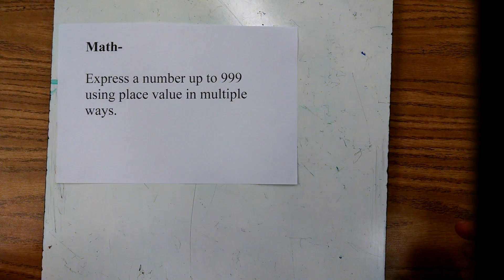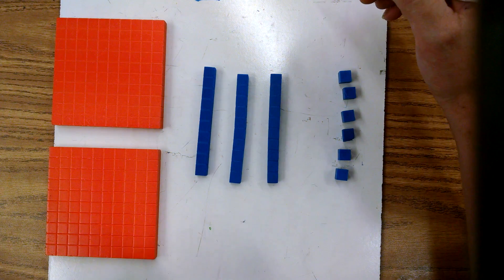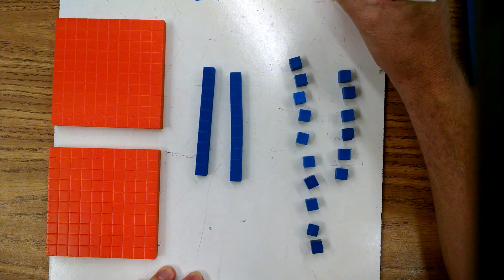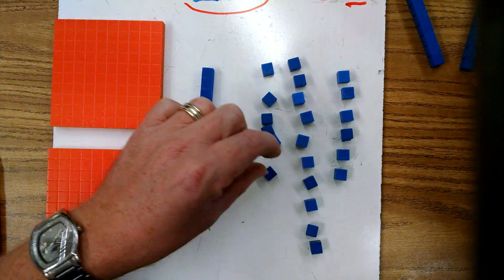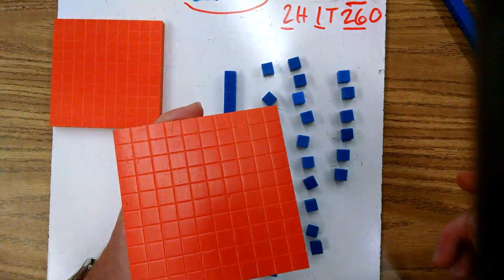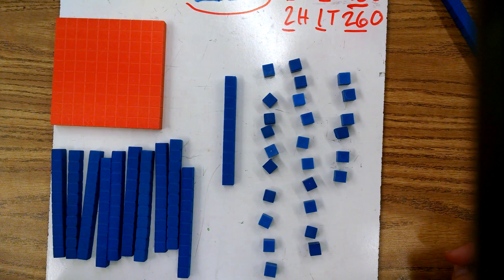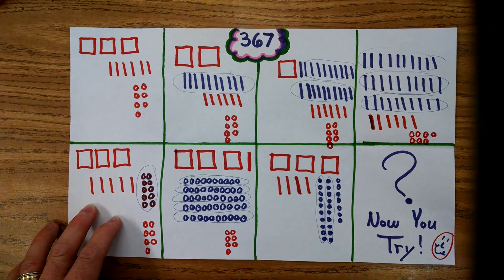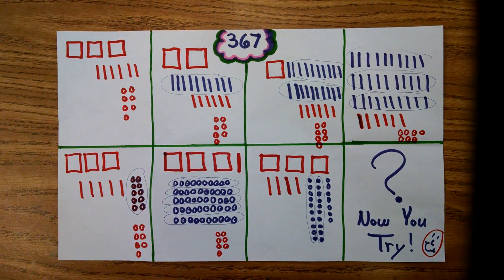Show 3 digit numbers different ways.